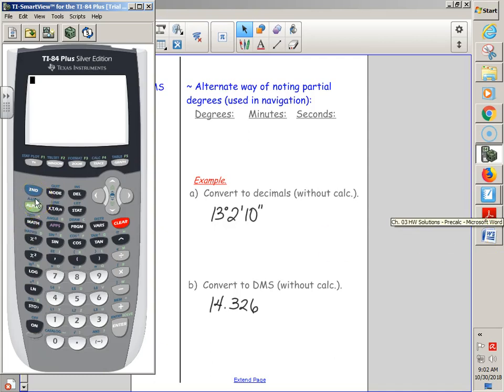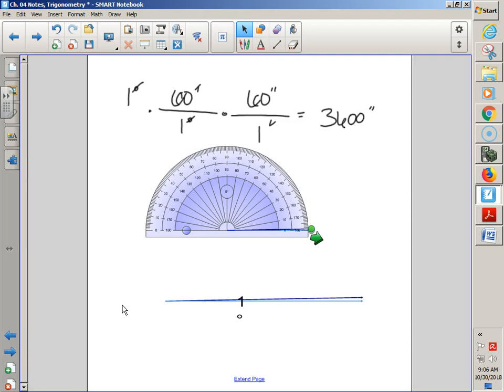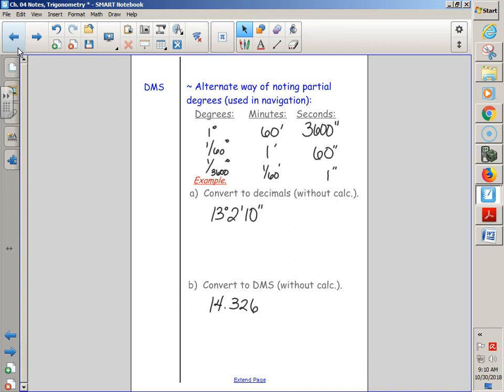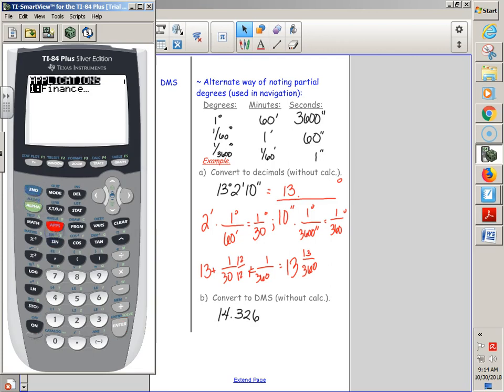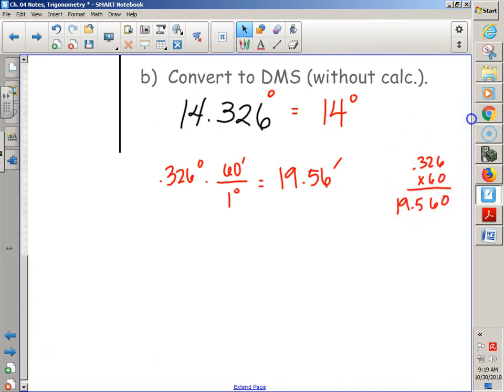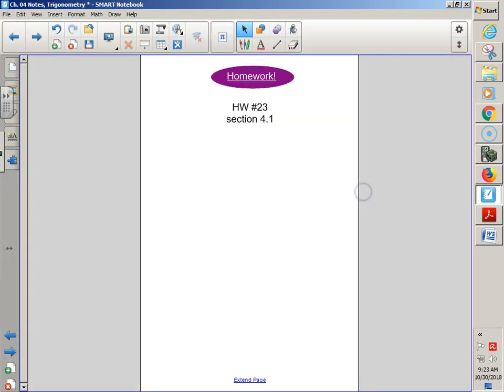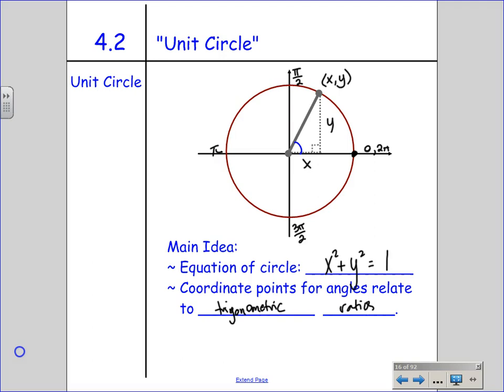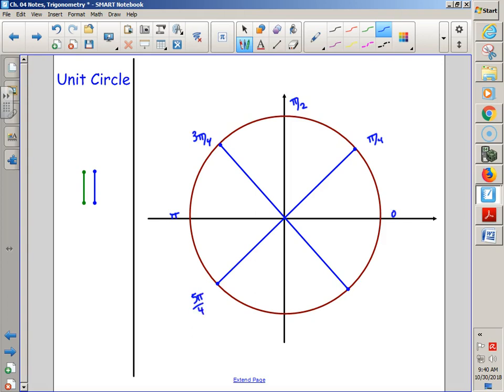HPrecalc 10 30 18